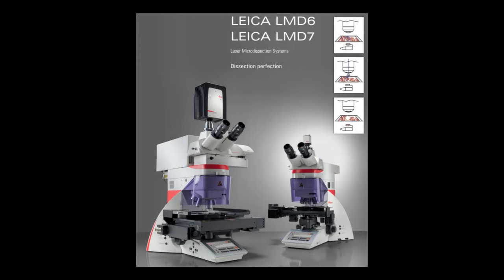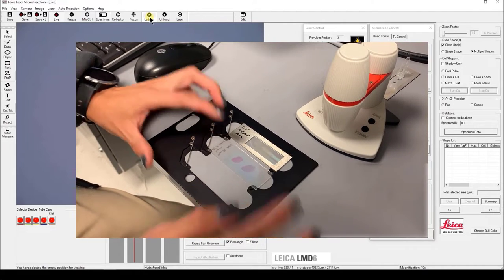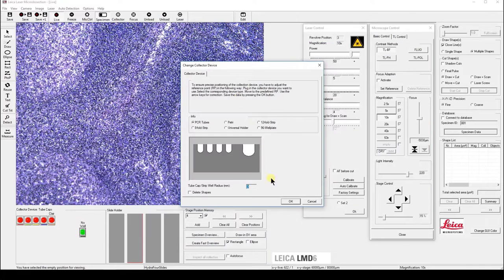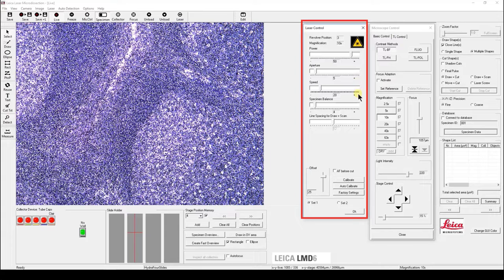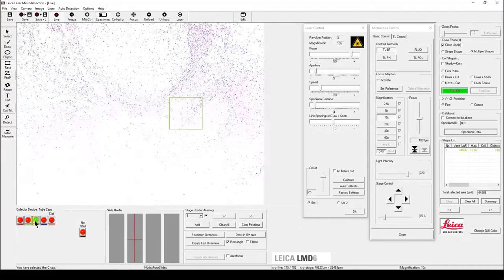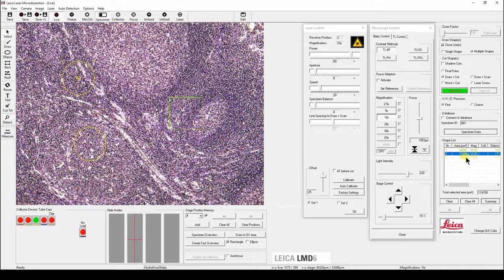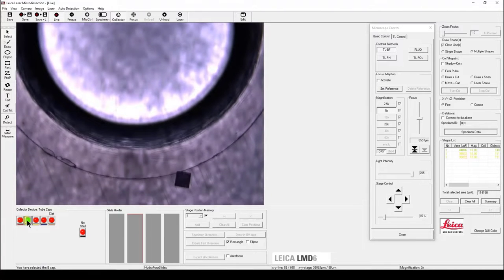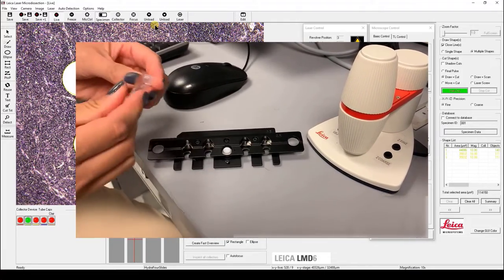Leica LMD 6/7: Basic Operation for Cutting & Collecting from Membrane Slides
This video will show how to use the Leica Microsystems Laser Microdissection System (LMD) to perform basic sample cutting and collecting from membrane slides.

Timestamps:
00:37 – Loading membrane slides and collectors
02:19 – Setting up system parameters
03:23– Cutting samples with the laser
05:43– Inspecting samples in collectors
06:37– Unloading collectors